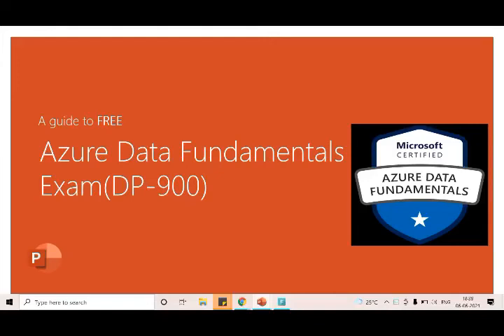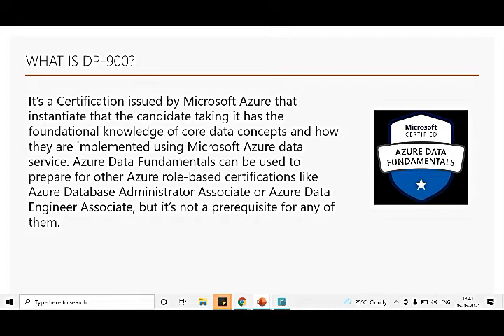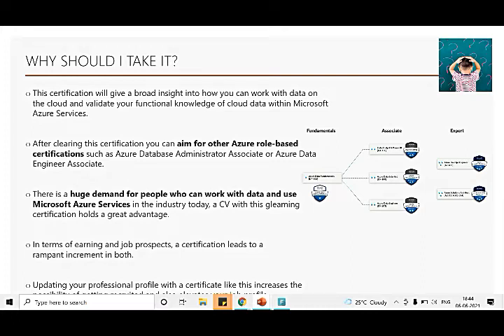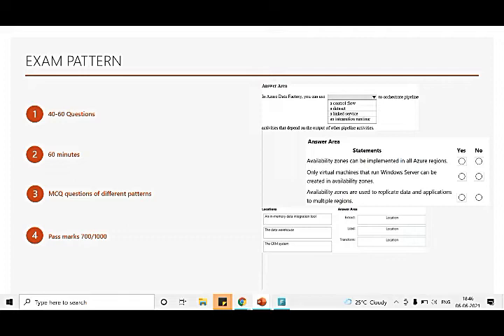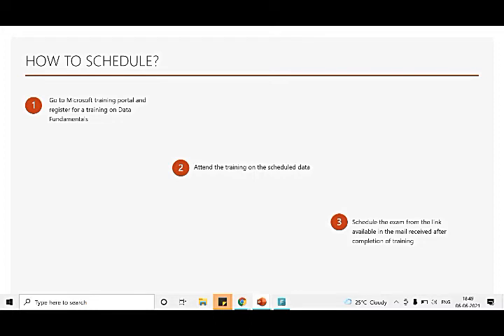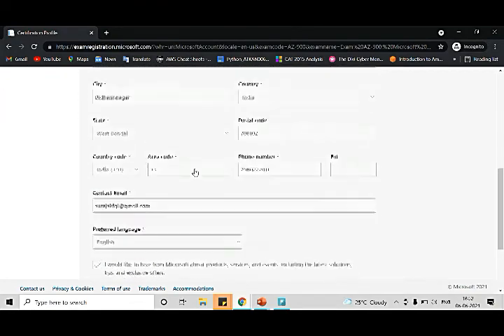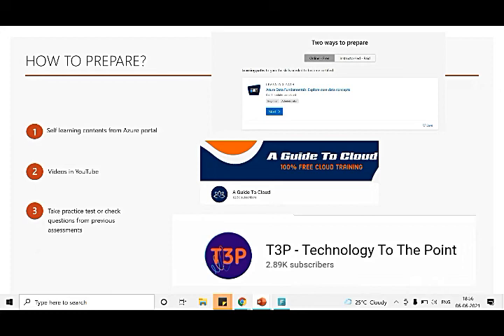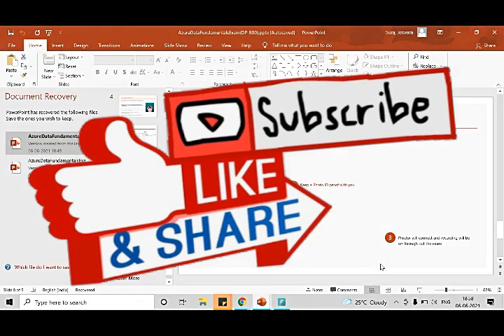Free Certification | Azure Data Fundamentals Exam (DP-900) | Prepare in 8 hours | Video#6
Free Microsoft Free Microsoft Azure Certification Course | Microsoft Free Online Courses | Microsoft Training

🌐 Checkout my blogs at

Topics Covered In This Video :
microsoft certification
azure certification
microsoft azure certification
microsoft certified professional
azure fundamentals
azure certification path
microsoft certification path
microsoft courses
microsoft technology associate
microsoft teams training
office 365 certification
microsoft azure training
azure learning
microsoft professional program in data science
microsoft certification courses
microsoft office specialist certification
ms office course
azure architect certification
ms certification
microsoft certification exams
microsoft python certification
microsoft certified solutions associate
azure certification path 2020
azure certification cost
azure exams
free online excel courses with certificate
microsoft certification training
microsoft power bi training
azure developer certification
microsoft cloud certification
microsoft online courses
microsoft data science certification
excel certification course
microsoft access training
microsoft certified systems engineer
azure fundamentals certification
microsoft sql server certification
microsoft server certification
azure learning path
microsoft word training
microsoft azure certification path
microsoft office training certification
microsoft certifications cost
azure course
microsoft sql server database certifications
azure fundamentals exam
microsoft 365 certification
microsoft certification list
microsoft dynamics certification
microsoft certified educator
azure certification training
azure administrator certification
microsoft developer certification